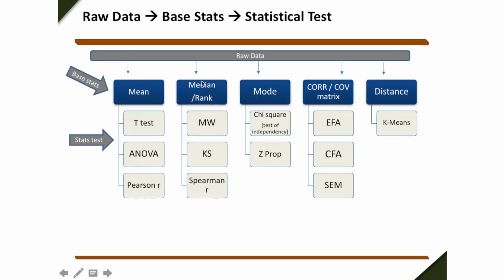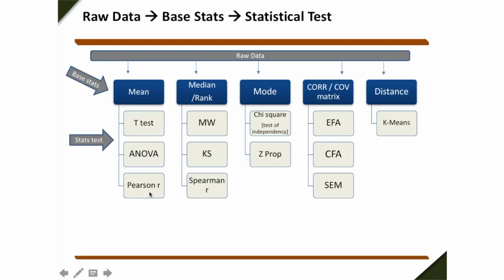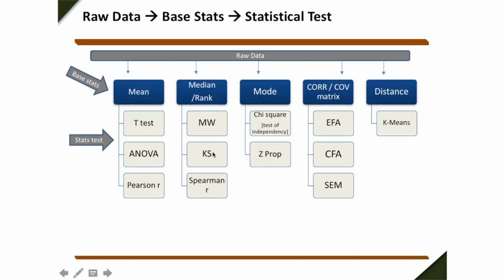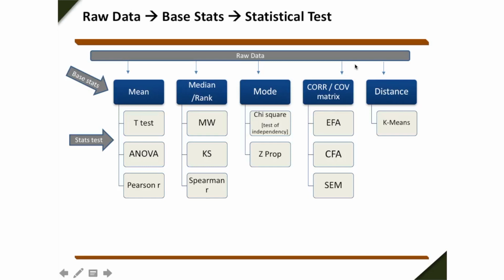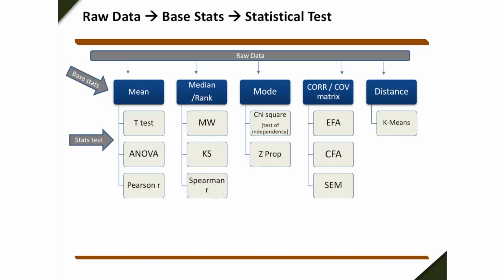Choice of statistical techniques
statistical test